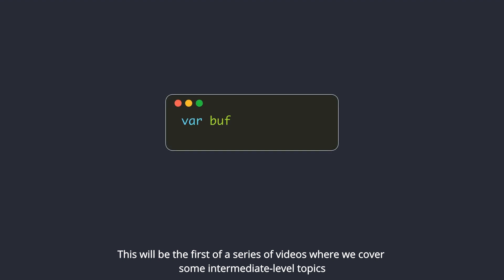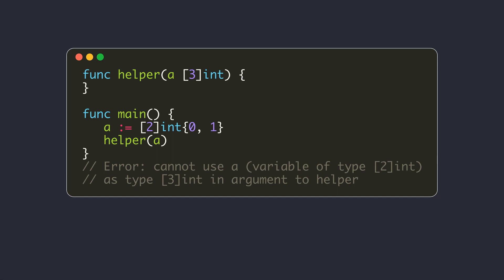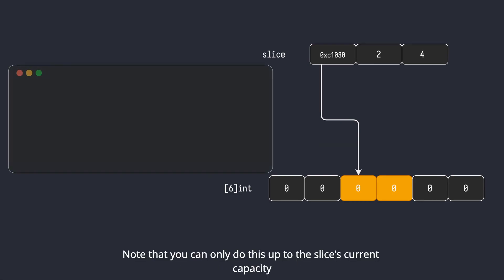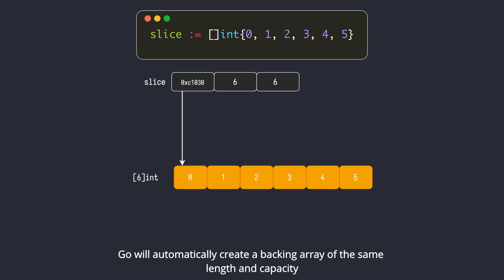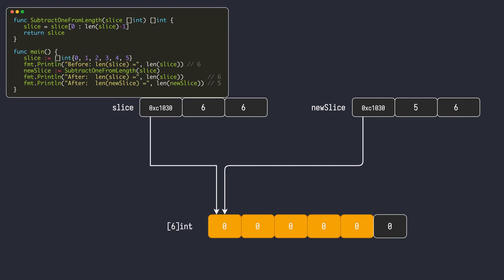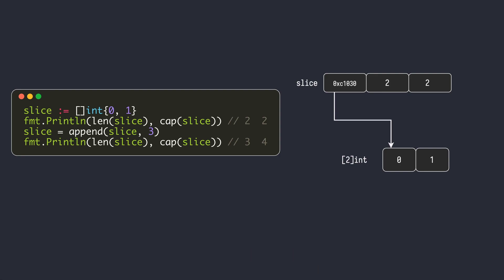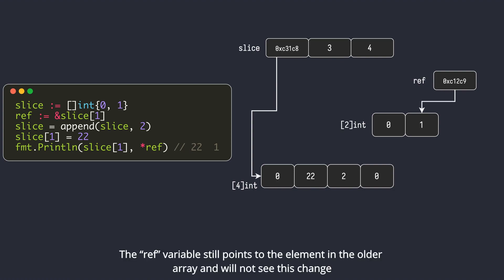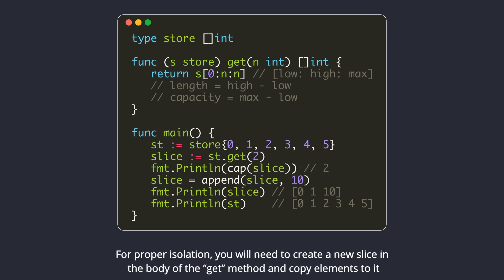Memory layout and mechanics of arrays and slices | Golang | intermediate level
We discuss the memory layout of arrays and slices in Golang. This provides a good mental model for writing efficient and bug free Go code that includes slices.

0:00 Intro
0:27 Arrays
1:35 Slices
4:19 Initializing a slice
4:48 Passing slice as function arguments
7:05 working of append operation
10:35 Gotcha with slicing large slices
11:36 Nil vs Empty slices
12:22 range loop variable semantics